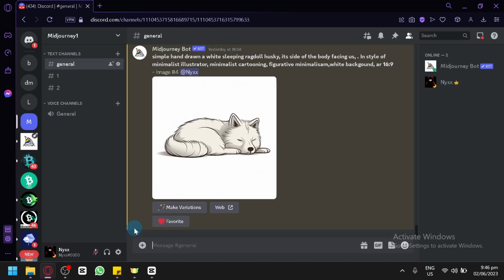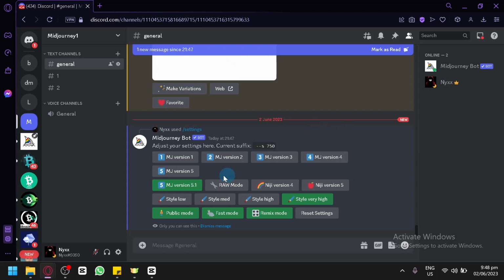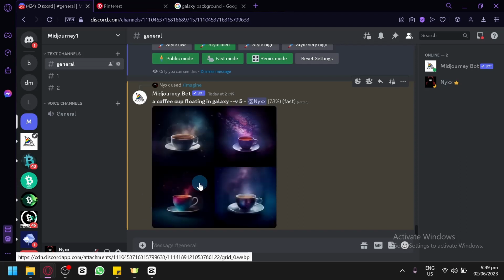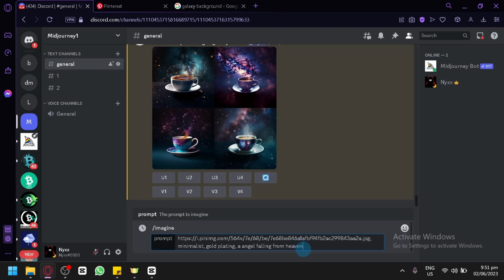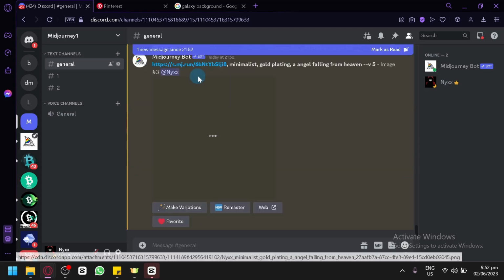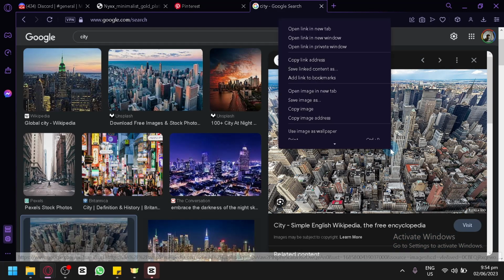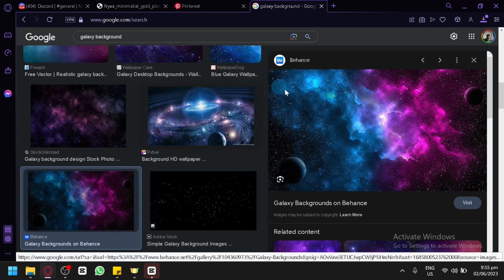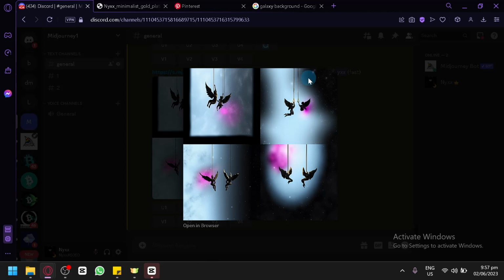How to Use a Reference Image in Midjourney V5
midjourney,
midjourney ai,
midjourney tutorial,
midjourey ai tutorial,